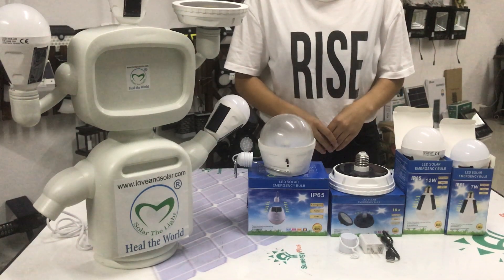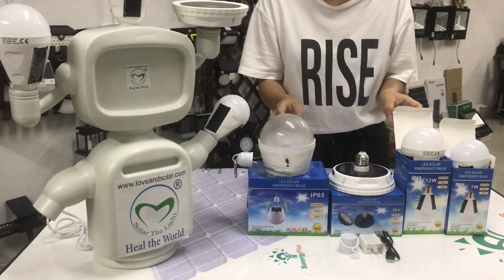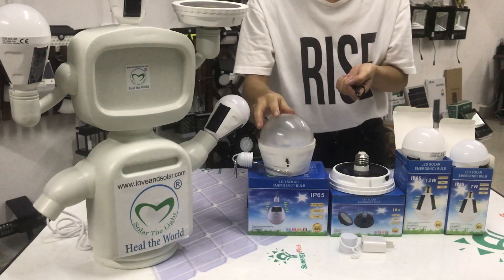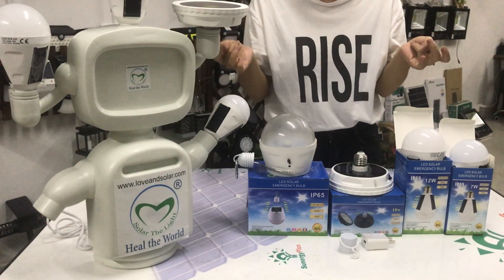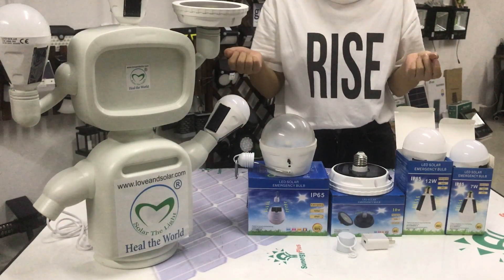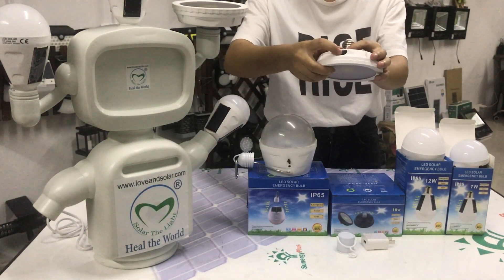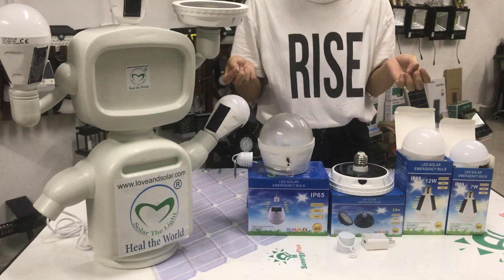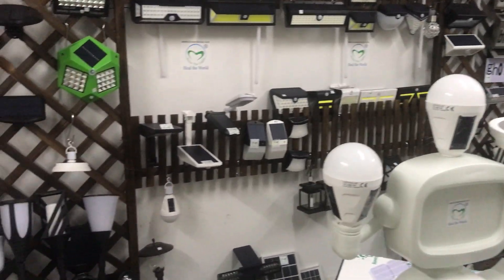Portable AC DC Solar Emergency LED Lighting Bulb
1. AC/Solar Two-Way charge workable
2. Suitable for Outdoor using and indoor using
3. LifePO4 battery Long lifespan battery for emergency lighting when power off
4. E27 Socket to charge from 86V-265V